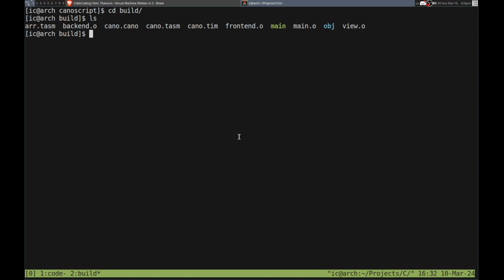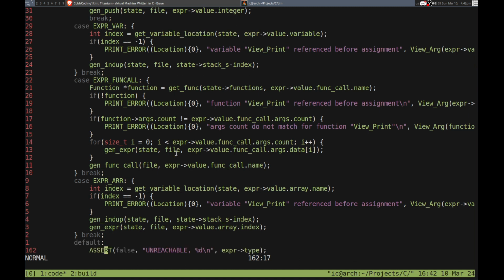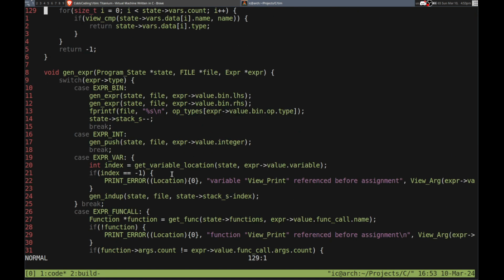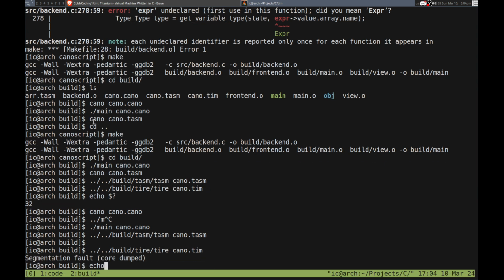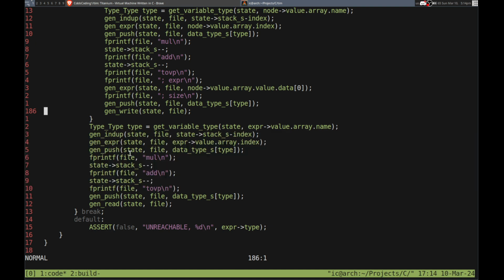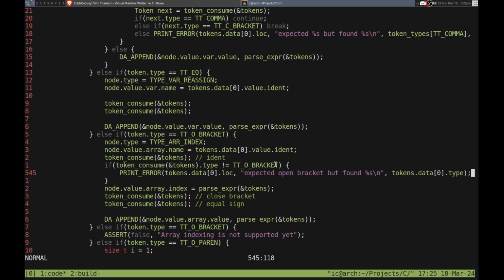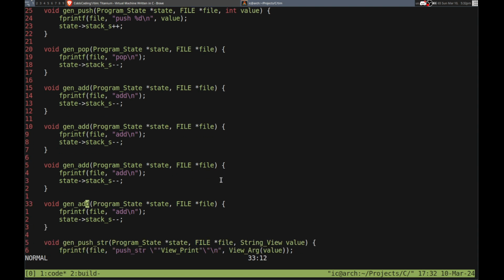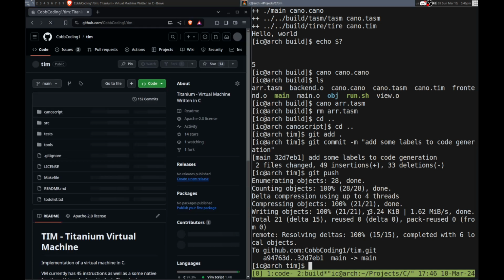Building a Scripting Language in C - Array Indexing